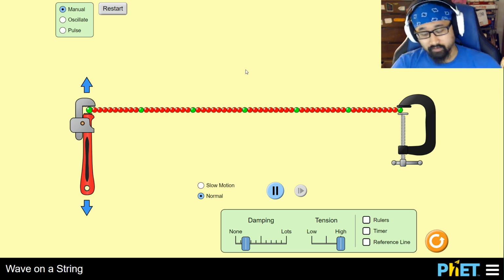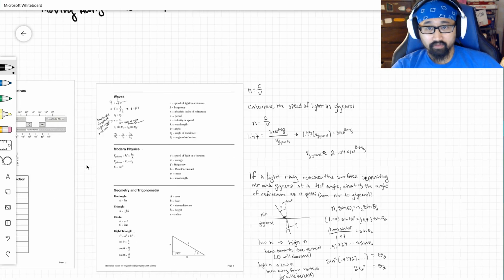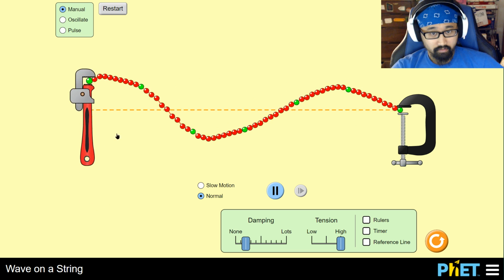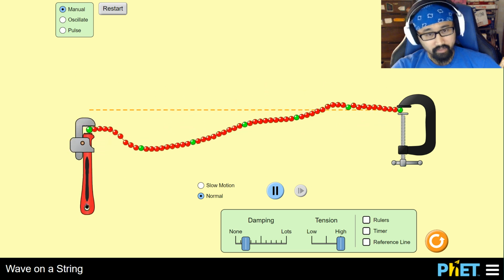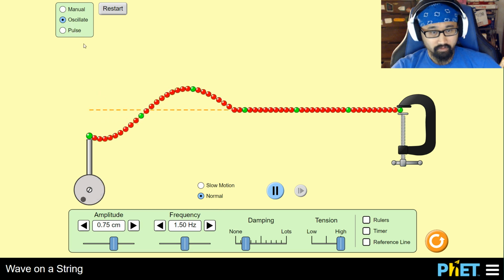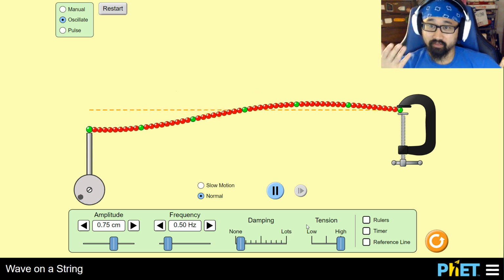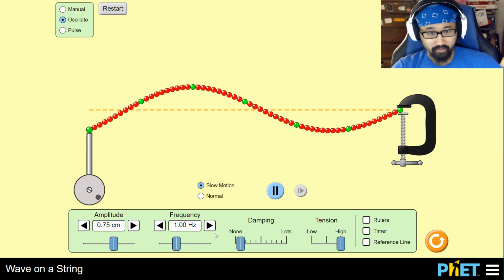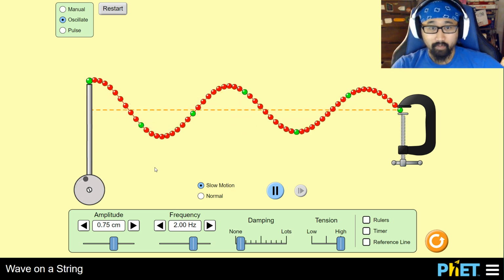Waves Lab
4/30/21

Description for waves lab - comparing the velocity of a wave on a spring